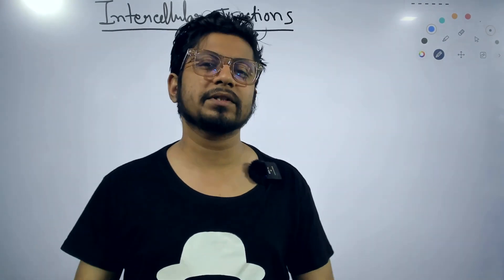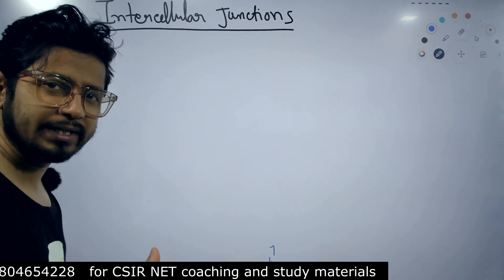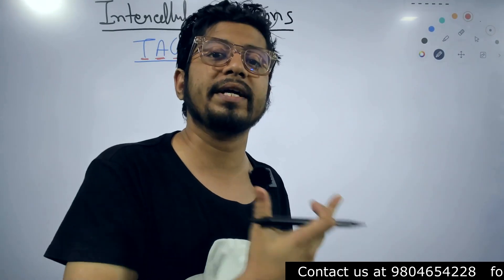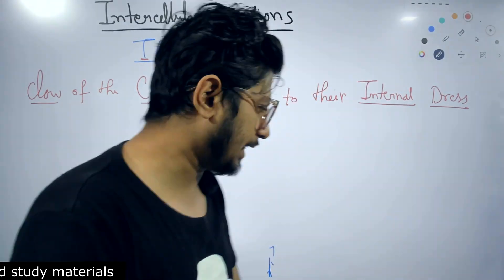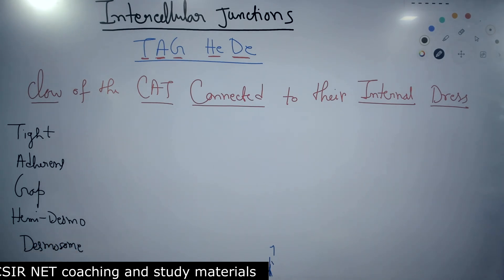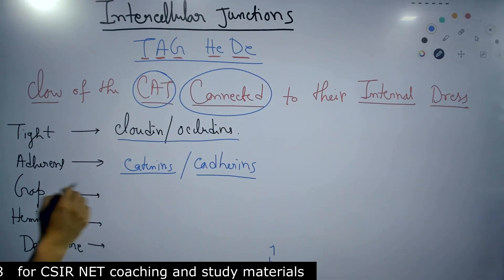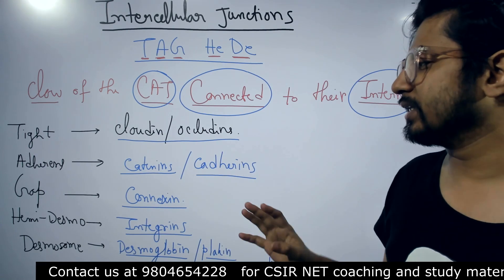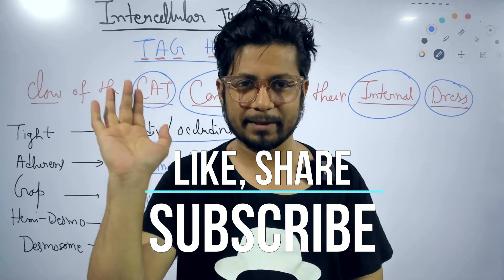Intercellular junctions | tight junctions desmosomes and gap junctions | Types of cell junctions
Intercellular junctions | tight junctions desmosomes and gap junctions | Types of cell junctions - This lecture explains Intercellular junctions | tight junctions desmosomes and gap junctions | Types of cell junctions.
In this video, we're going to discuss the different types of cell junctions: tight junctions, desmosomes, and gap junctions. We'll also talk about the role these types of cell junctions play in the body and why they're so important.

If you're interested in cell biology or biohacking, then this video is for you! By the end of this video, you'll be able to understand the role of cell junctions in the body and how they're responsible for maintaining health and well-being. Thanks for joining us!
In this video, we'll be discussing the different types of cell junctions: tight junctions, desmosomes, and gap junctions. We'll also cover the benefits and features of each type of cell junction, and discuss how they play a role in health and disease.

If you're interested in learning more about cell junction biology, then this video is for you! By the end of this video, you'll have a better understanding of the different types of cell junctions, and how they function in the body.
In this video, we'll be discussing the different types of cell junctions and their roles in the body. We'll be talking about tight junctions, gap junctions, and desmosomes.

Cell junctions are important for communication and coordination between cells in the body. This video is an overview of the different types of cell junctions and their roles in the body. If you're interested in more detailed information, be sure to check out the links that we provide at the end of the video!